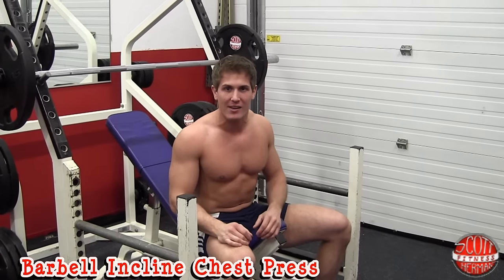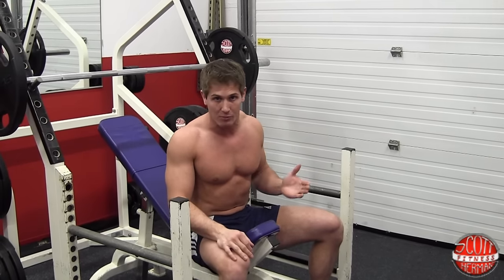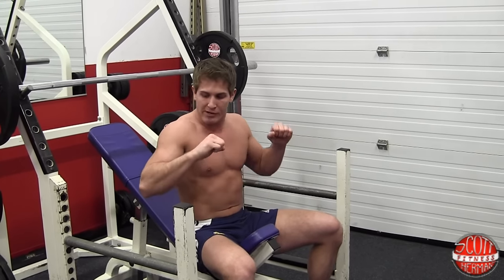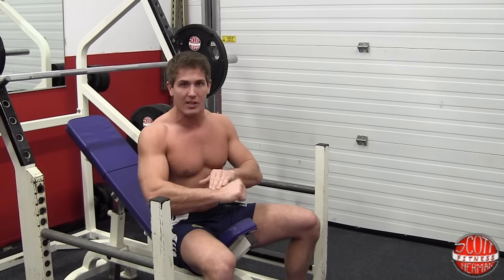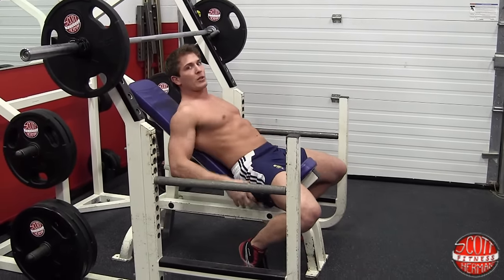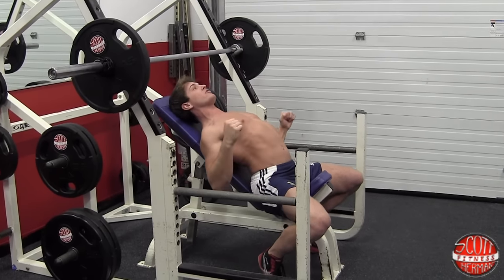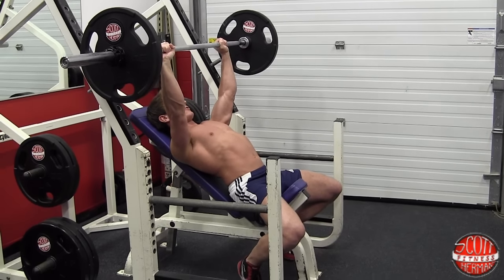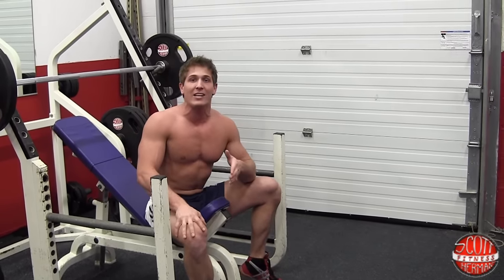How To: Barbell Incline Chest Press